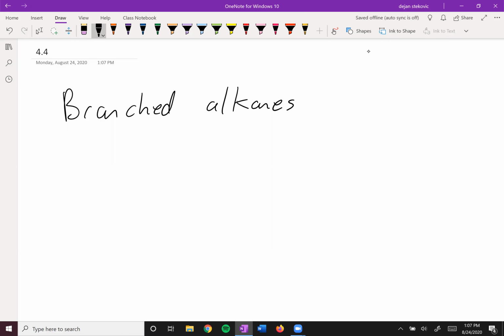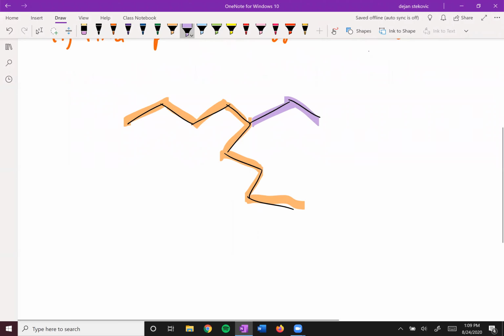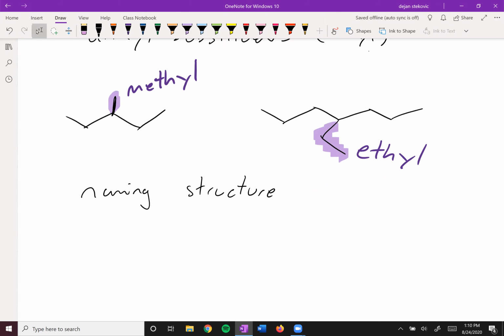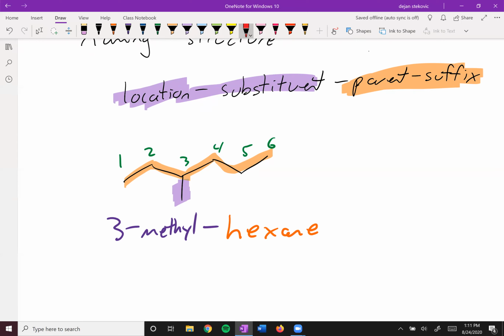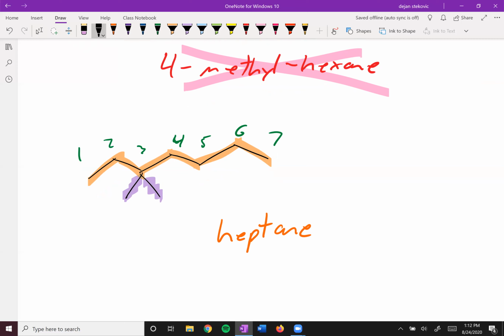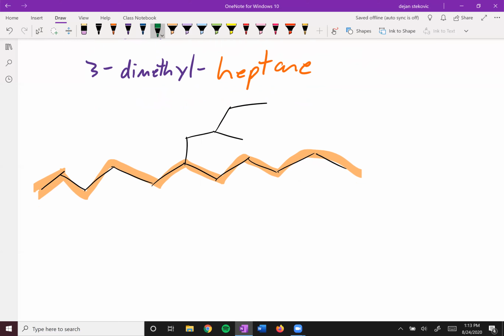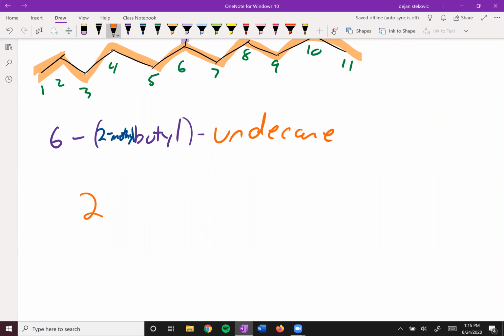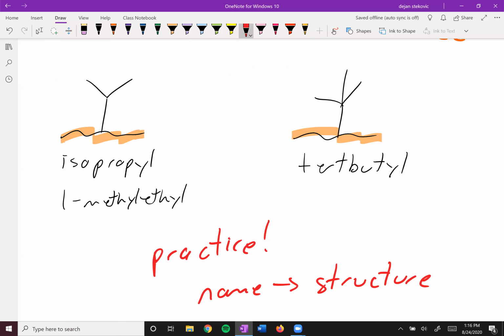CHEM112 2 4 branched alkanes